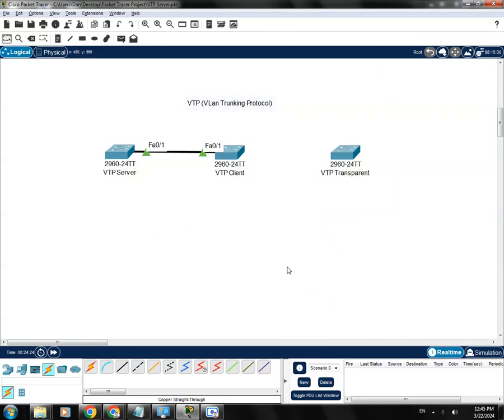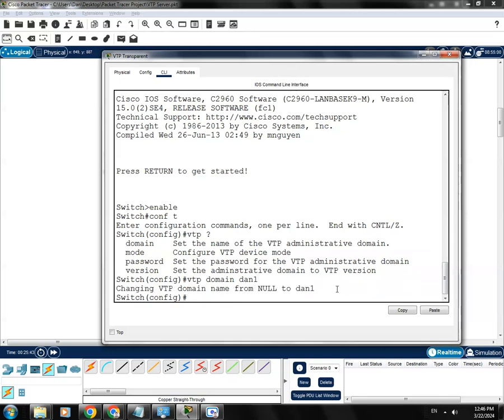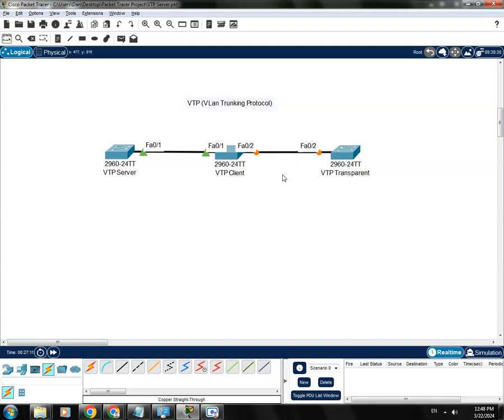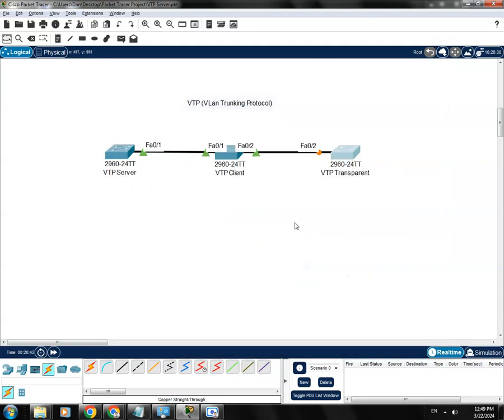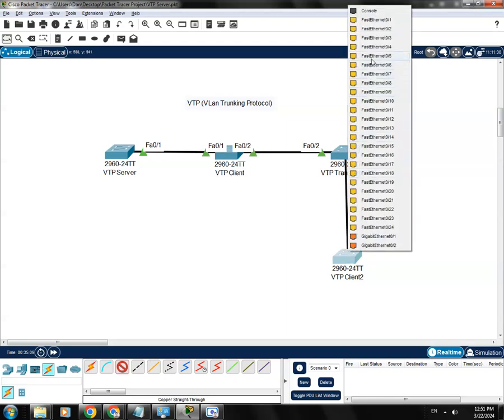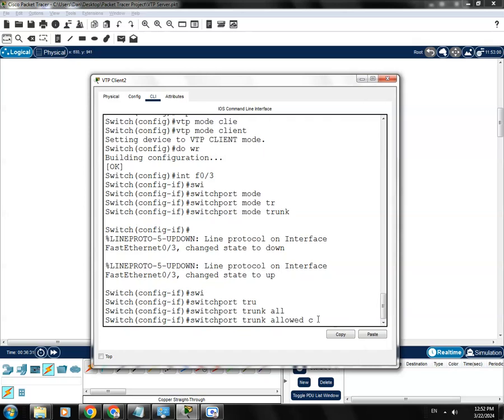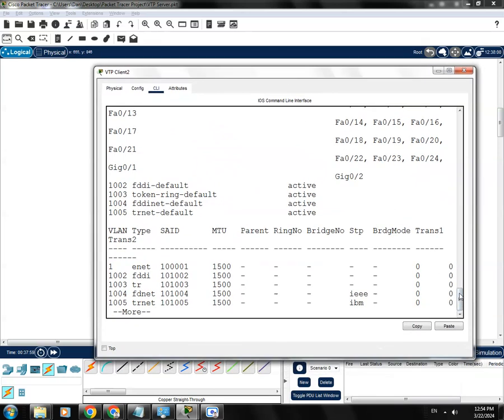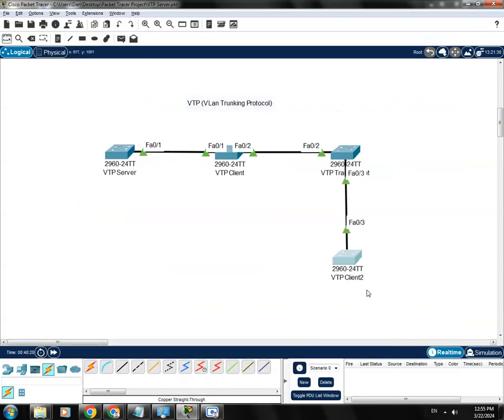VTP Mode Transparent Configuration in Cisco CCNA 2: Day 21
VTP Mode Transparent Configuration in Packet Tracer